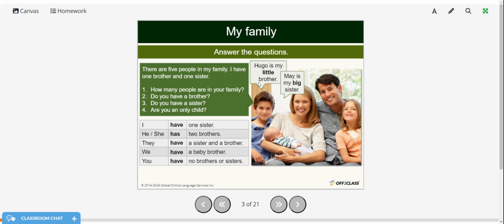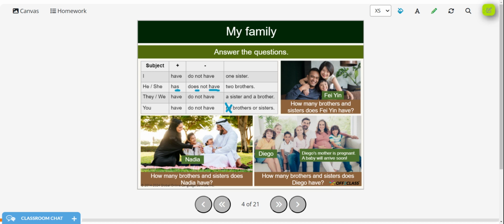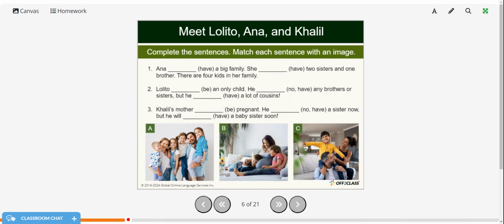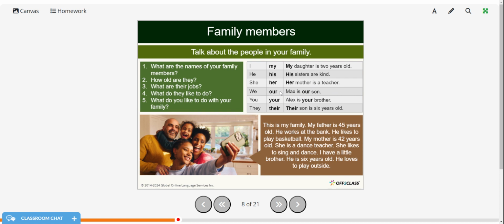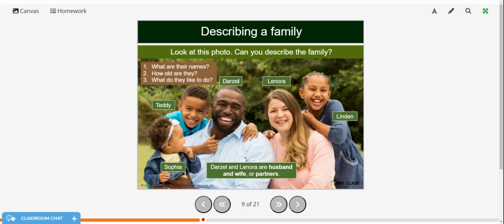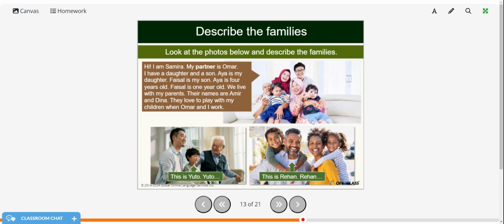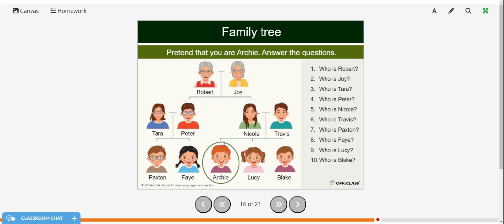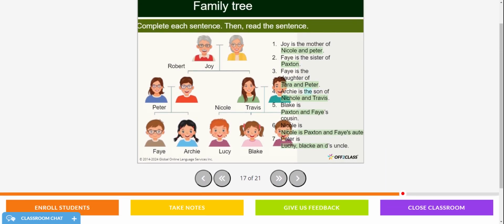Learn to Speak English - Family - A1 Adult ESL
Boost your English speaking skills with this fun and easy A1-level ESL lesson!

📖✨ Learn key vocabulary about family members, practice pronunciation, and practice speaking with simple dialogues to use as speaking models. Perfect for adult beginners!

✅ Watch now and start reading in English with confidence.

🔹 Level: A1 (Beginner)
🔹 Topic: Family
🔹 Skills: Speaking, Vocabulary, Pronunciation